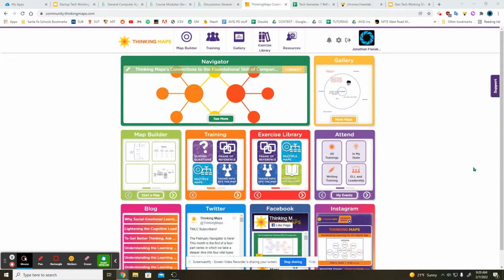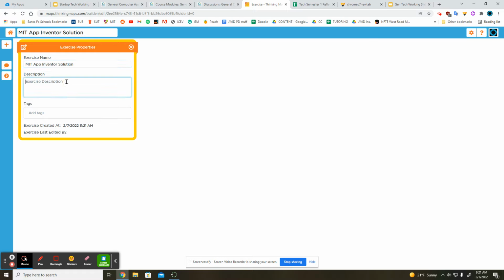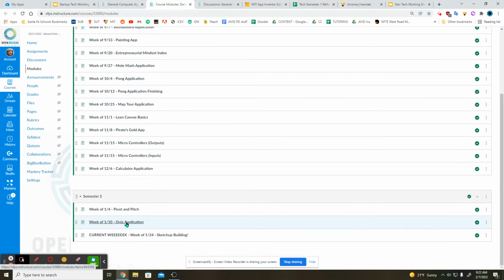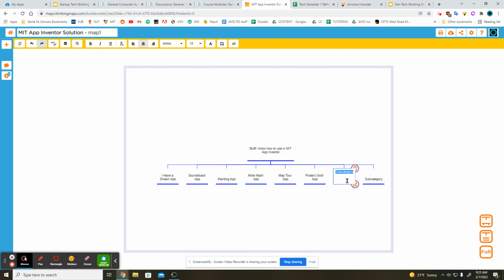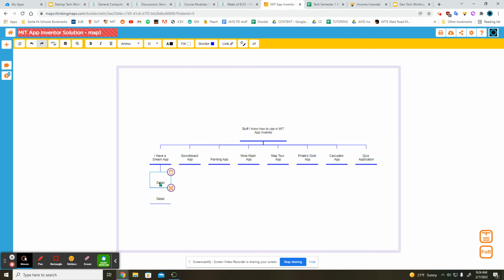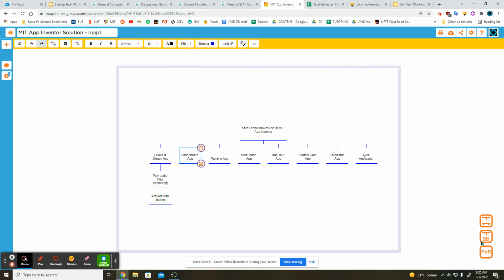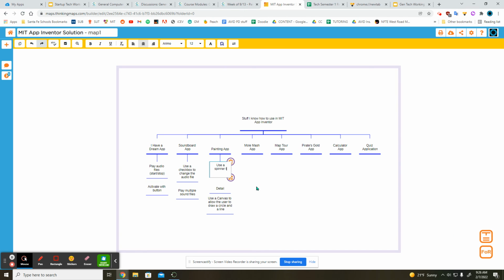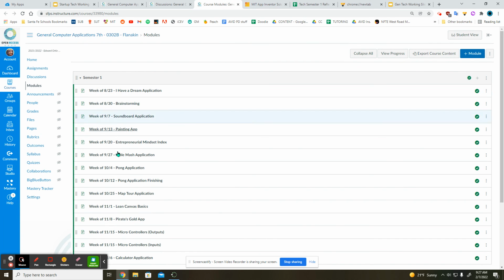What have we learned from the application we have made? (Thinking Map Tutorial)